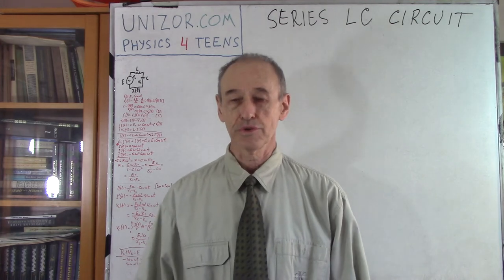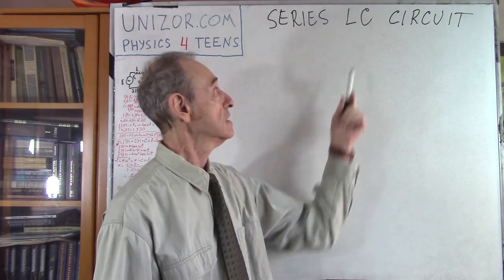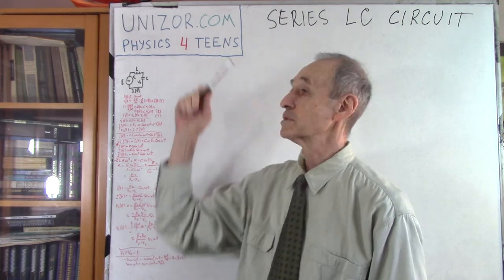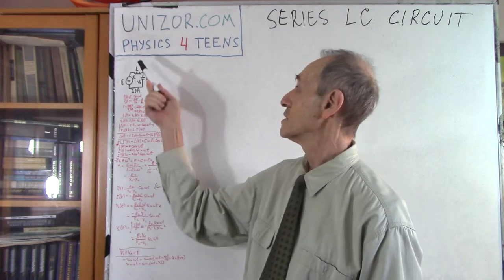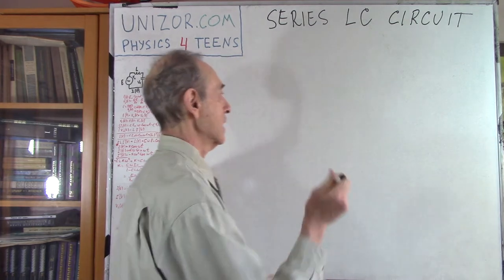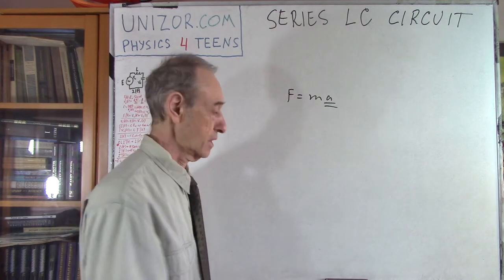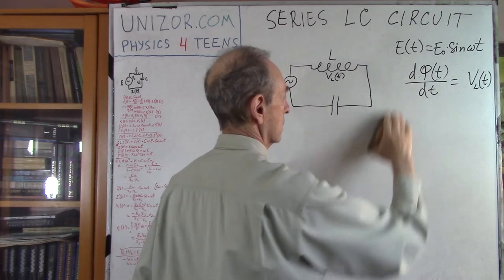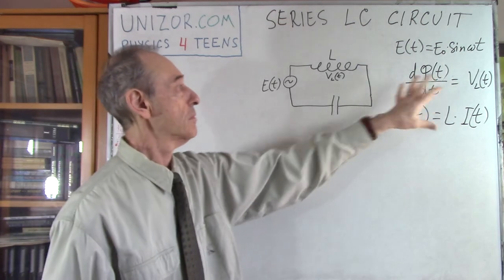Series LC Circuit: UNIZOR.COM - Physics4Teens - Electromagnetism - Alternating Current Induction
Series LC Circuit

Consider a circuit that contains an AC generator, an inductor of inductance L and a capacitor of capacity C in a series.

The current IL(t) going through an inductor is the same as the current IC(t) going through a capacitor. So, we will use an expression I(t) for both.

The electromotive force (EMF) generated by an AC generator depends only on its own properties and can be described as a function of time t
E(t) = E0·sin(ωt)
where
E0 is a peak voltage on the terminals of a generator,
ω is an angular velocity of a rotor in radians per second.

Inductance L of an inductor and capacity C of a capacitor produce voltage drops VL(t) and VC(t) correspondingly.

As we know, the voltage drop on an inductor is causes by self-induction and depends on the rate of change (that is, the first derivative by time) of a magnetic flux Φ(t) going through it
VL(t) = dΦ(t)/dt
Magnetic flux, in turn, depends on a current going through a wire of an inductor I(t) and the inductor's inductance L
Φ(t) = L·I(t)
Therefore, the voltage drop on an inductor equals to
VL(t) = L·dI(t)/dt

As we know, the amount of electricity Q(t) accumulated in a capacitor is proportional to voltage VC(t) applied to its plates (that is, voltage drop on a capacitor). The constant capacity of a capacitor C is the coefficient of proportionality (see lecture "Electric Fields" - "Capacitors" in this course) that depends on a type of a capacitor
C = Q(t)/VC(t)
Therefore,
Q(t)=C·VC(t)

Knowing the amount of electricity Q(t) accumulated in a capacitor as a function of time t, we can determine the electric current I(t) in a circuit, which is a rate of change (that is, the first derivative by time) of the amount of electricity
I(t) = dQ(t)/dt = C·dVC(t)/dt

The sum of voltage drops on an inductor and a capacitor is supposed to be equal to EMF produced by an AC generator E(t)=E0·sin(ωt), which is the final equation in our system:
VL(t) = L·dI(t)/dt
I(t) = C·dVC(t)/dt
E0·sin(ωt) = VL(t) + VC(t)

To solve this system of three equations, including two differential ones, let's resolve the third equation for VC(t) and substitute it in the second one.
VC(t) = E0·sin(ωt) − VL(t)
I(t)=C·d[E0·sin(ωt)−VL(t)]/dt

In the last equation we can differentiate each component and, using symbol ' for a derivative, obtain
I(t)=CωE0·cos(ωt)−C·V'L(t)

Together with the first equation from the original system of three equations above we have reduced the system to two equations (again, we use symbol ' for brevity to signify differentiation)
VL(t) = L·I'(t)
I(t)=CωE0·cos(ωt)−C·V'L(t)
Therefore,
I(t)=CωE0·cos(ωt)−CL·I"(t)
or in a more traditional for differential equation form
a·I"(t) + b·I(t) = E0·cos(ωt)
where
a = L/ω
b = 1/(Cω)

Let's try to find such coefficient K that function I(t)=K·cos(ωt) satisfies our equation.
I'(t) = −ωK·sin(ωt)
I"(t) = −ω²K·cos(ωt)

Now our differential equation for I(t) is
−a·ω²K·cos(ωt) + b·K·cos(ωt) = E0·cos(ωt)

From this we can easily find a coefficient K
K = E0/(b−aω²)

Since a=L/ω and b=1/(Cω)
K = E0/{[1/(Cω)] − Lω}

In the previous lectures we have introduced concepts of capacitive reactance XC=1/(Cω) and inductive reactance XL=Lω. Using these variables, the expression for coefficient K is K = E0/(XC−XL)
Therefore,
I(t) = E0·cos(ωt)/(XC−XL)

The last equation brings us to a concept of a reactance of the LC circuit
XC−XL
that is similar to resistance of regular resistors.
Using a concept of reactance, the last equation resembles the Ohm's Law.

Let's determine the voltage drops on a capacitor VC(t) and an inductor VL(t) using the expression for the current I(t).

Since Q(t)=C·VC(t) and I(t)=Q'(t), we can find VC(t) by integrating I(t)/C.
VC(t) = XC·E0·sin(ωt)/(XC−XL)

VL(t) = L·I'(t) = −XL·E0·sin(ωt)/(XC−XL)

Summary

EDF generated by a source of electricity
E(t) = E0·sin(ωt)
where

Alternating electric current in the circuit
I(t) = I0·cos(ωt)
where
I0 = E0/(XC−XL)
XC = 1/(ω·C)
XL = ω·L

Voltage drop on a capacitor
VC(t) =
= XC·E0·sin(ωt)/(XC−XL)

Voltage drop on an inductor
VL(t) =
= −XL·E0·sin(ωt)/(XC−XL)

Phase Shift

Notice that cos(x)=sin(x+π/2). Graph of function y=sin(x+π/2) is shifted to the left by π/2 relative to graph of y=sin(x).
Therefore, oscillations of the current I(t) in the LC circuit are ahead of oscillation of the EMF generated by a source of electricity E(t) by a phase shift of π/2.

Oscillations of the voltage drop on a capacitor VC(t) in the LC circuit are synchronized (in phase) with generated EMF.

Notice that −sin(x)=sin(x+π). Graph of function y=sin(x+π) is shifted to the left by π relative to graph of y=sin(x).
Therefore, oscillations of the voltage drop on an inductor VL(t) in the LC circuit are ahead of oscillation of the EMF generated by a source of electricity E(t) by π (this is called in antiphase).